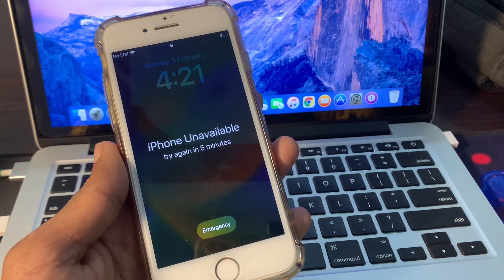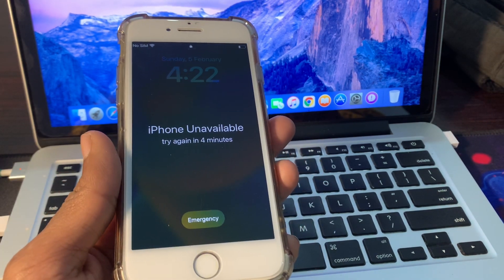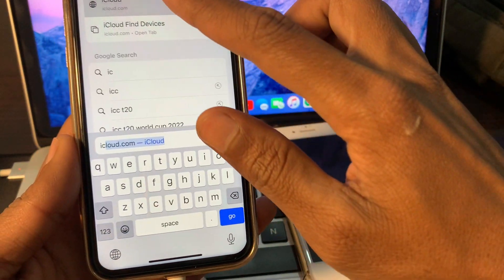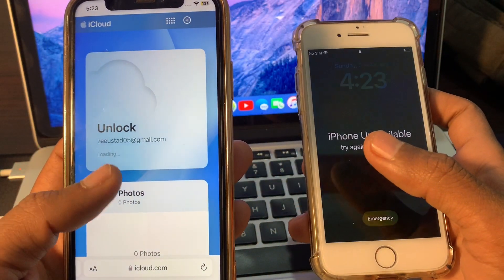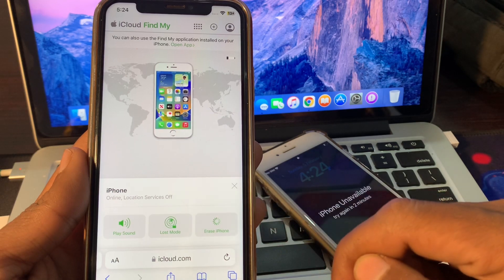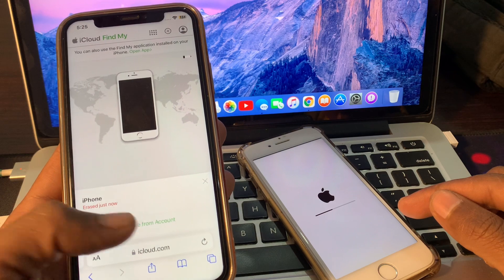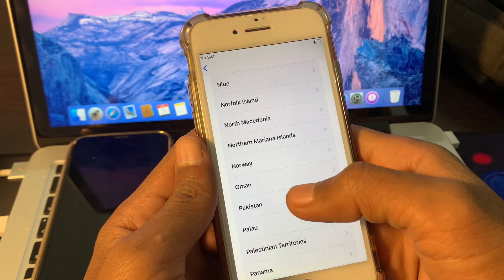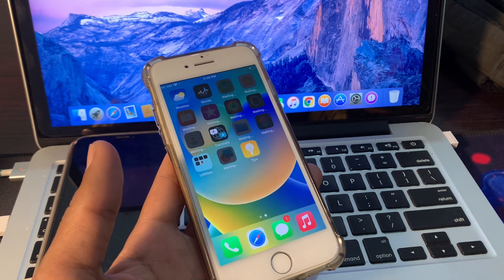iPhone xs max unavailable lock screen | iPhone xs max unavailable without computer